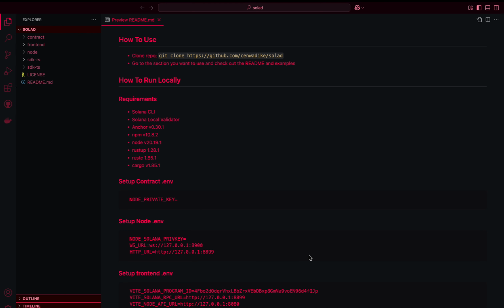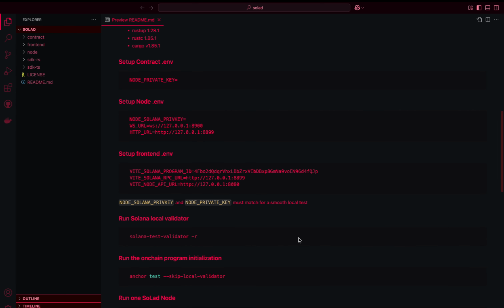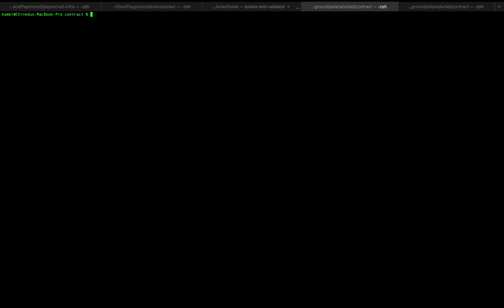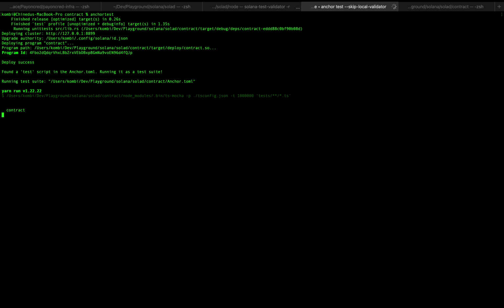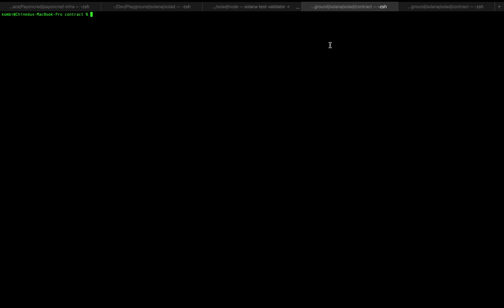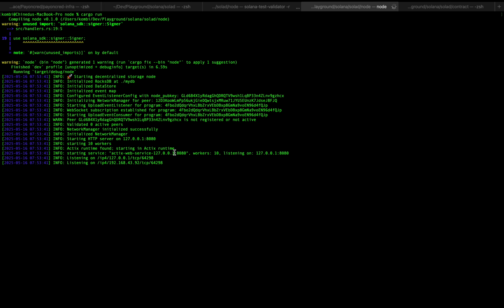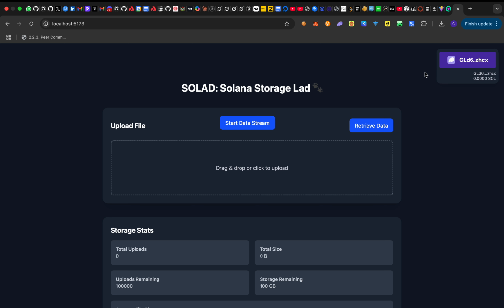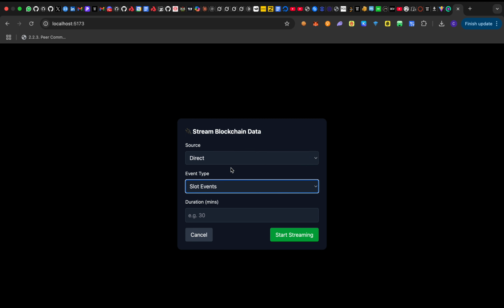SoLad demo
Technical demo video for SoLad; a decentralize Solana native storage network.